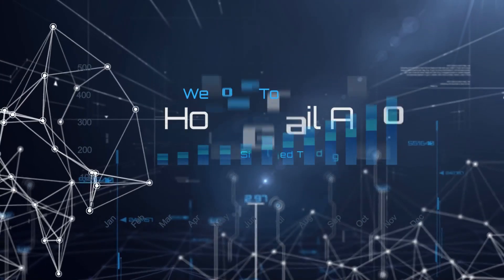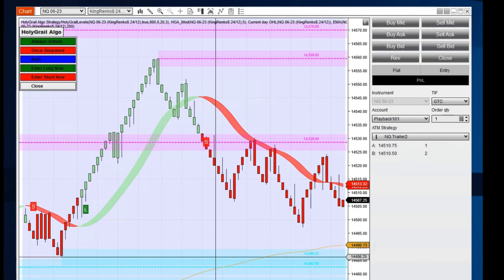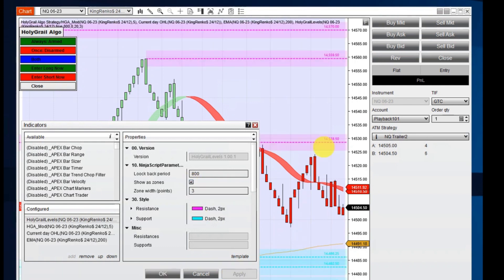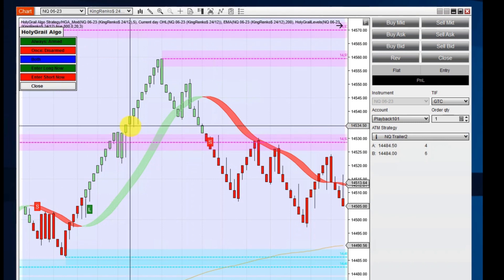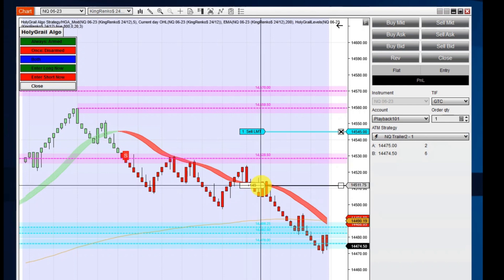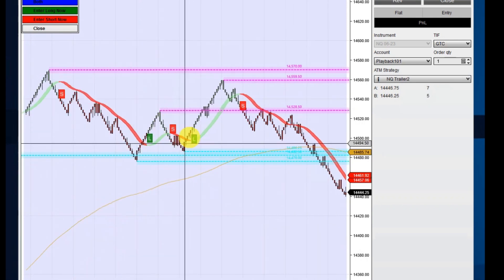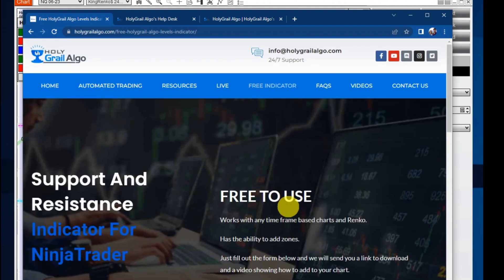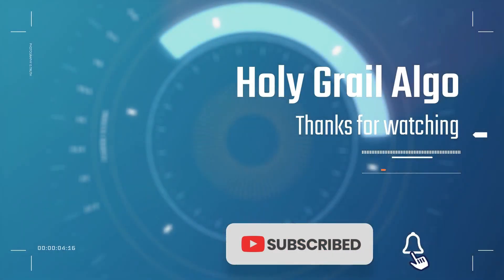FREE INDICATOR / NinjaTrader Support and Resistance Levels / THAT WORKS /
HolyGrial Algo is officially releasing a FREE indicator for support and resistance levels for NinjaTrader. We use these level to manually trade alongside our automated trading strategy. These NinjaTrader support and resistance levels are one of a kind and built specifically by HolyGrail Algo. Trading off of support and resistance levels will give you a whole new level of trading.